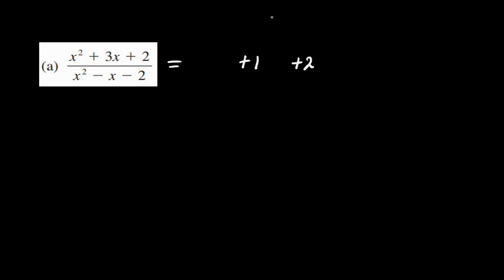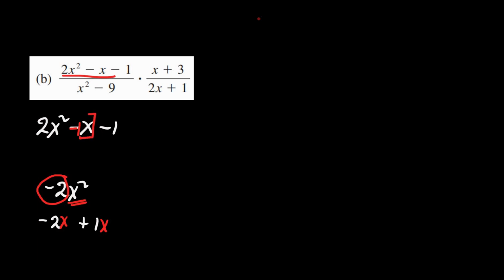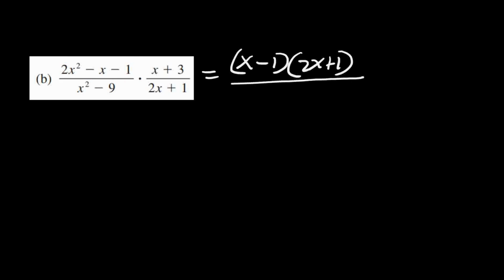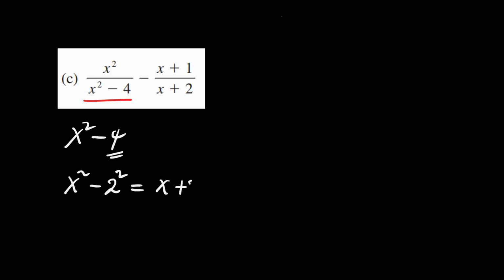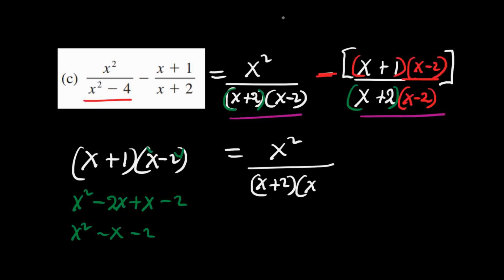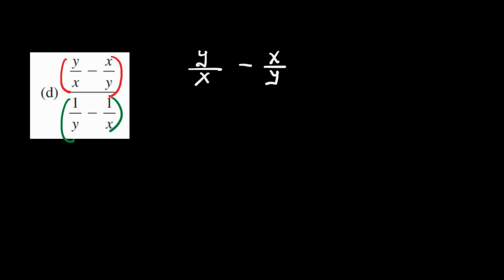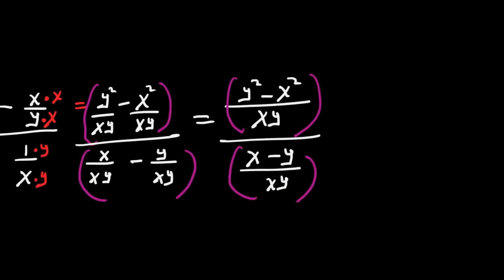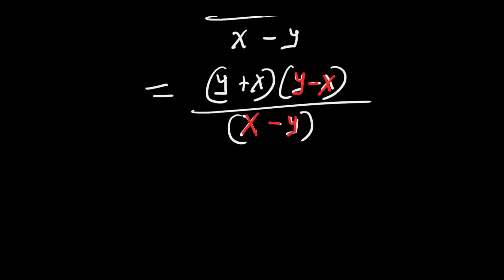How to Simplify Rational Expression